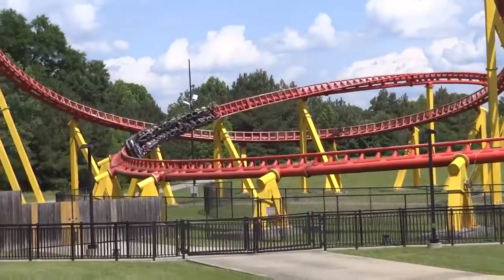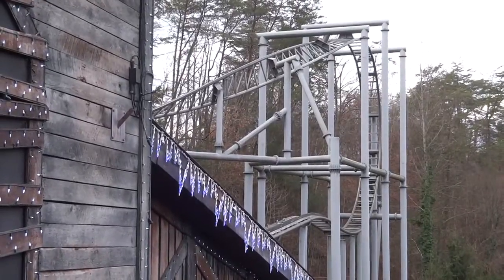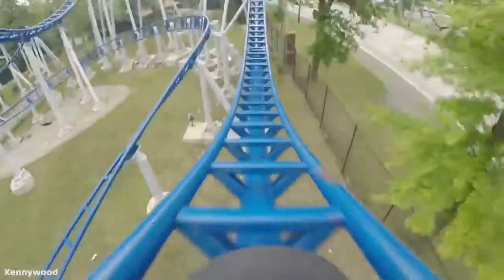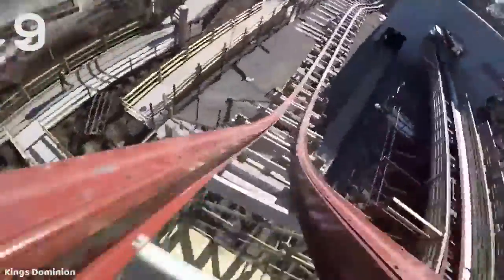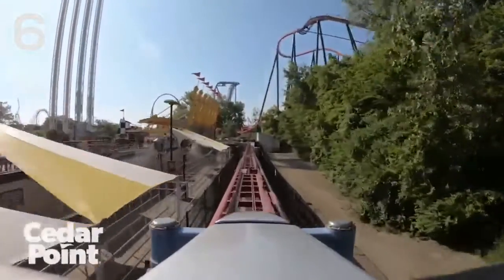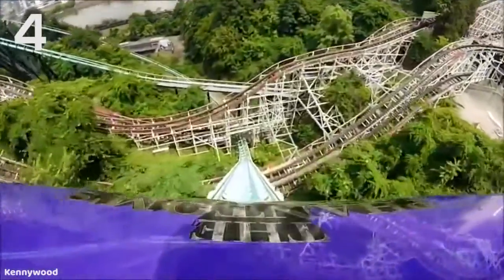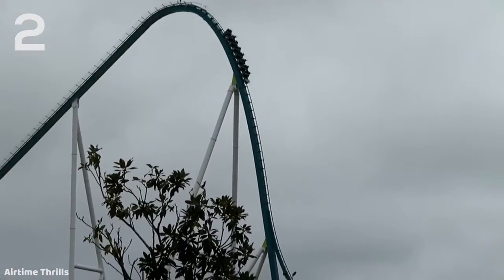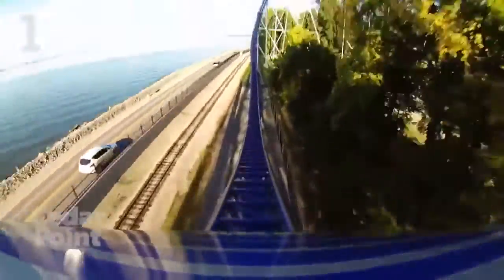Top 10 Roller Coaster Drops!